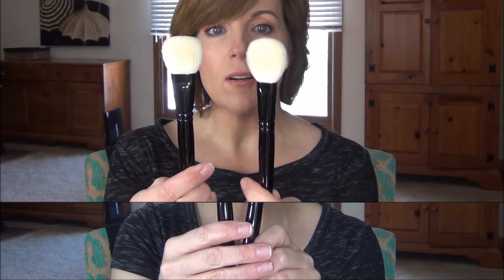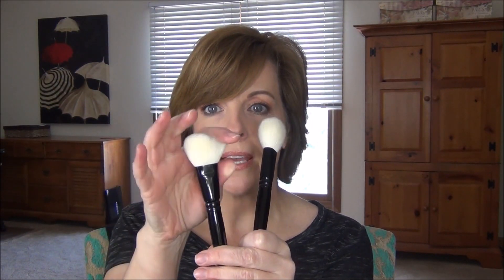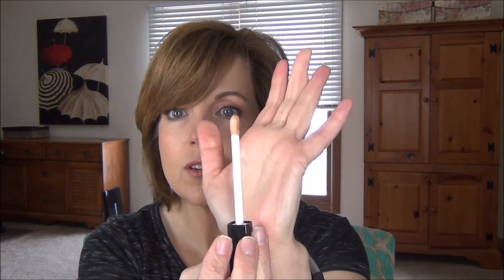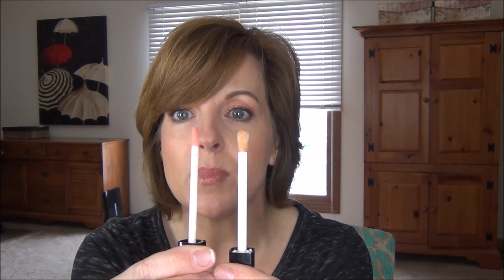Wayne Goss Face Set & New Chanel Lips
- MORE INFO BELOW --- PLEASE OPEN ME UP!

Information on all products in this video and what makeup I am wearing are always listed below.

What I'm Wearing:
Nails: Nothing today!
Brows: Urban Decay Brow Beater Microfine Brow Pencil in Neutral Brown and Anastasia Clear Brow Gel